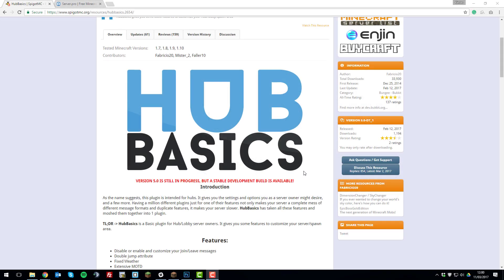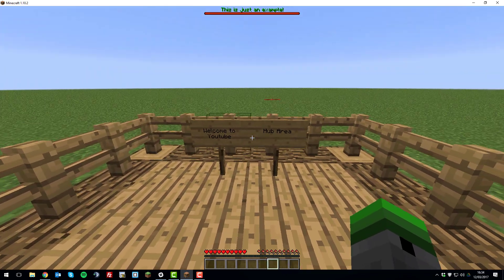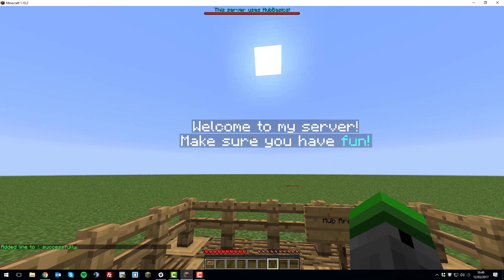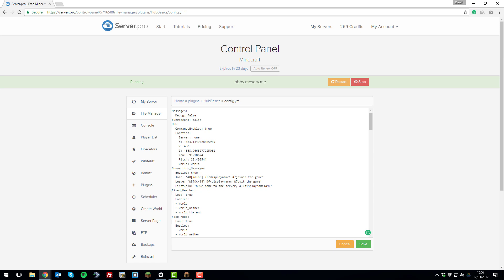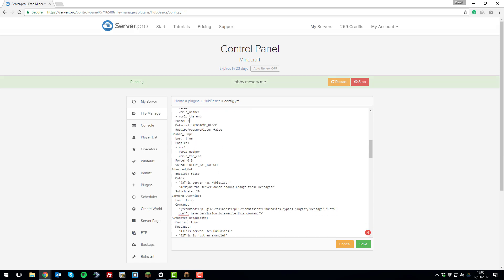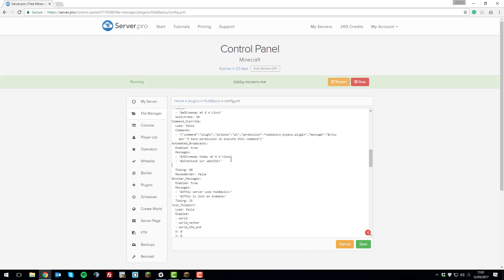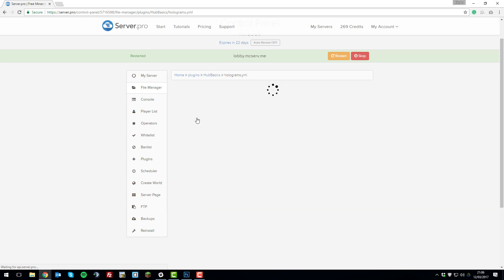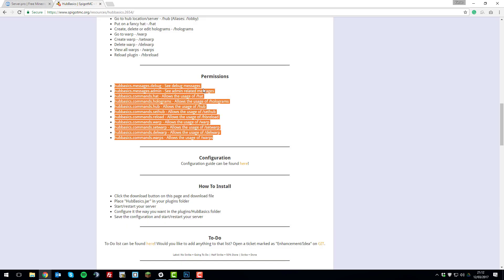How to Setup Hub Basics - Minecraft Java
This tutorial shows you how to setup Hub Basics on your server. This plugin is fantastic for servers with hub areas, it provides awesome features such as a /hub or /lobby command, hats, holograms, and more!